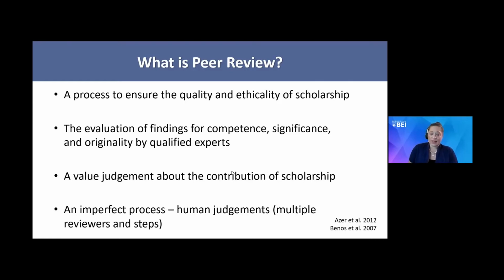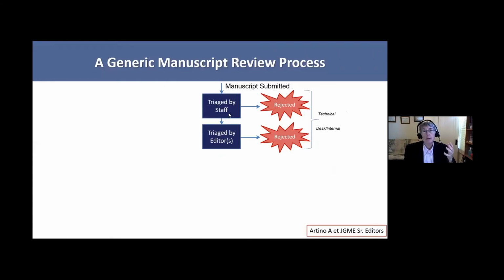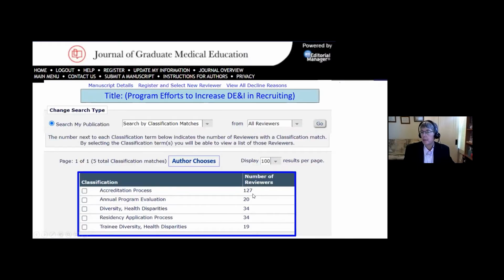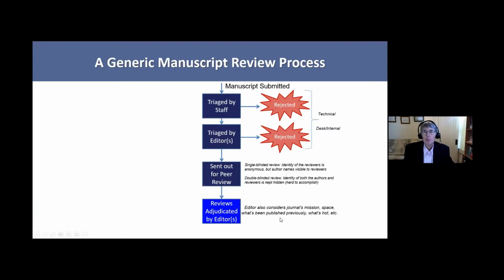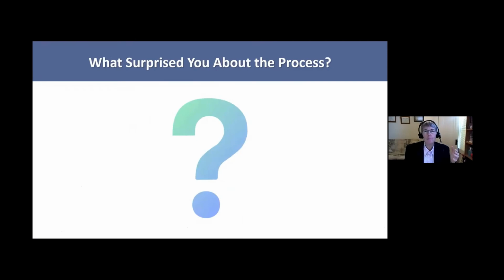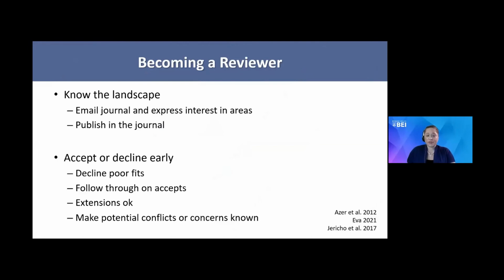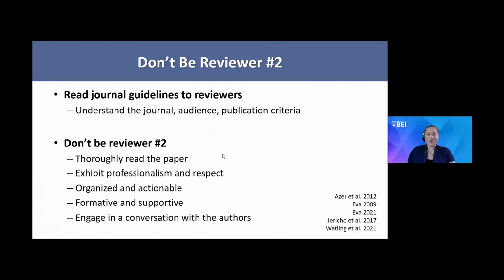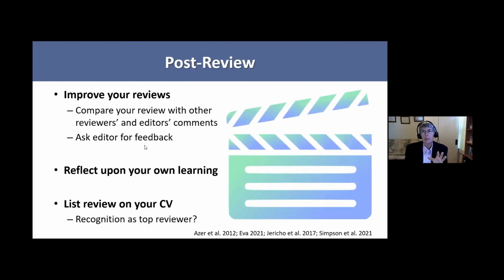The What Why & How of Peer Review in Medical Education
This session is part of a three part series about “Learning to Peer Review Effectively in Medical Education.” This session will introduce the basics of peer review, including the history and ethics of peer review. Role of the peer reviewer, developing a comprehensive and respectful review, and how to become a peer reviewer will be covered. Participants will leave the session with a clear understanding of how and why to peer review in medical education. Led by Kristina Dzara, PhD, MMSc and Deborah Simpson, PhD